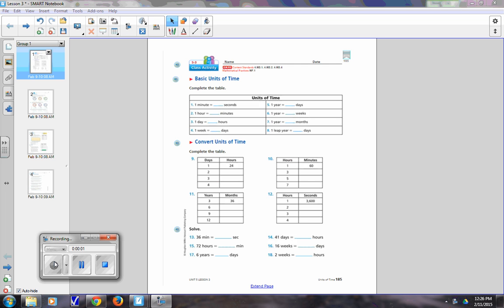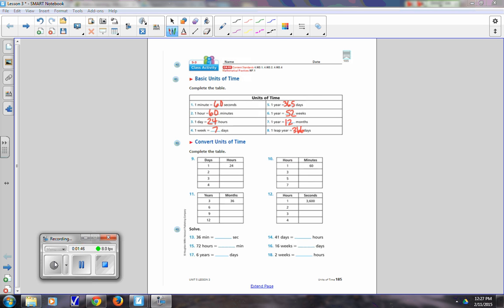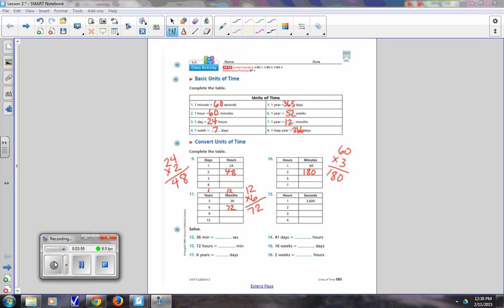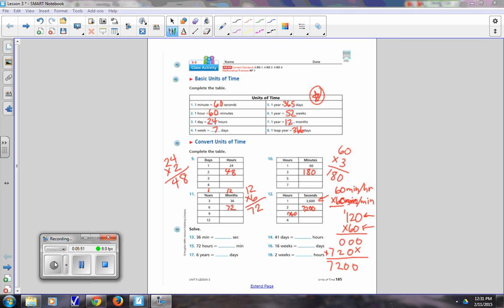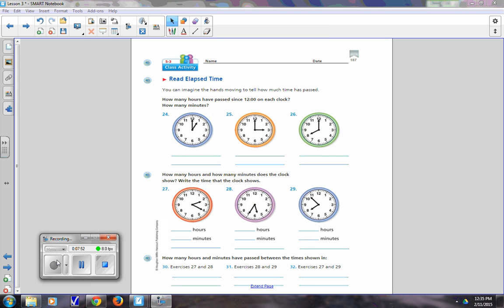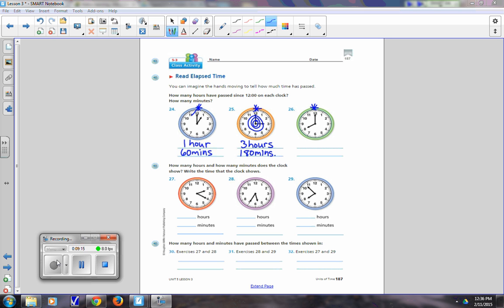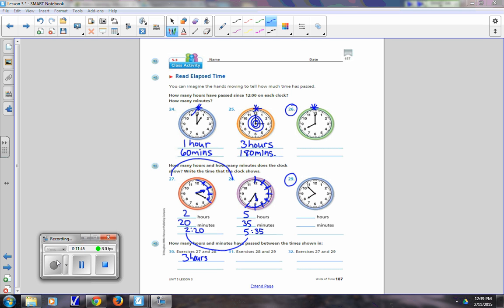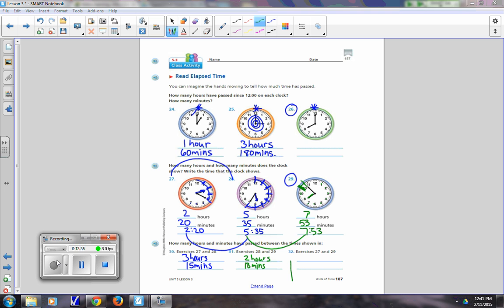Math Expression Unit 5 Lesson 3 Part 1 Units of Time/Elapsed Time